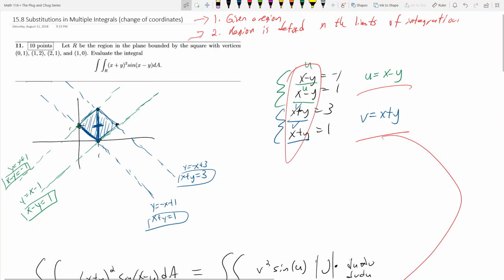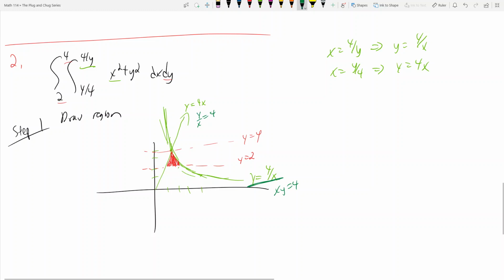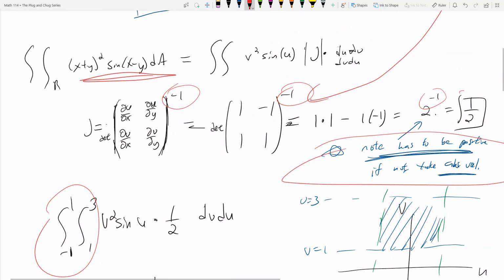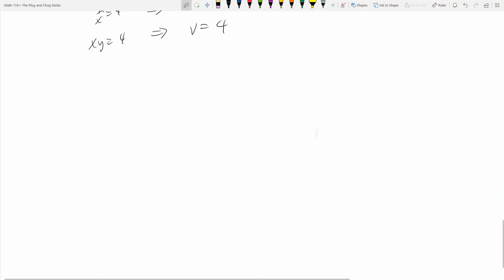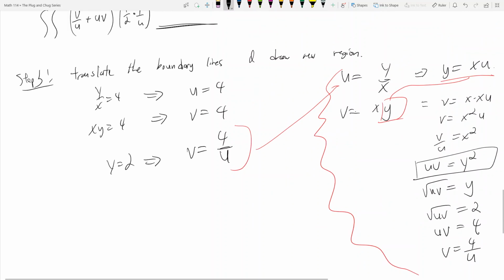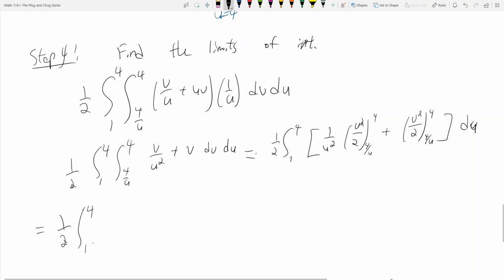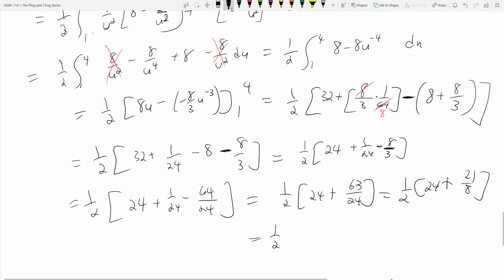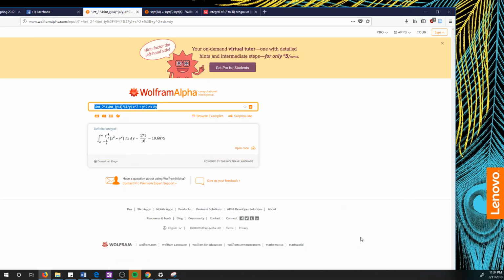Math 114 - 15.8 - Change of Variables when Region in Integral Bounds - The Plug and Chug Series #48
So it's easier to straight up integrate the given integral (without this substitution stuff). However, this is still a good exercise to do it this way.

Symbolab actually is able to calculate the integral, for some reason it was messed up when I plugged it in.

Source: Godzilla